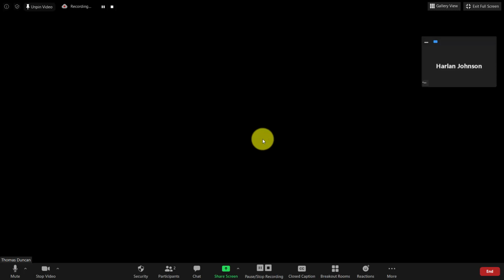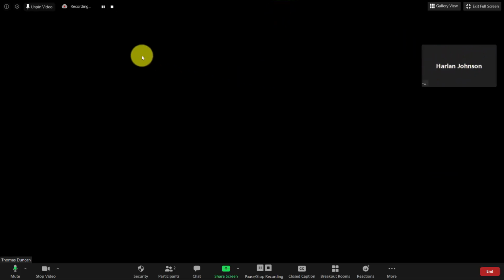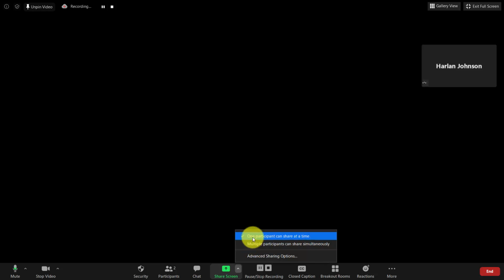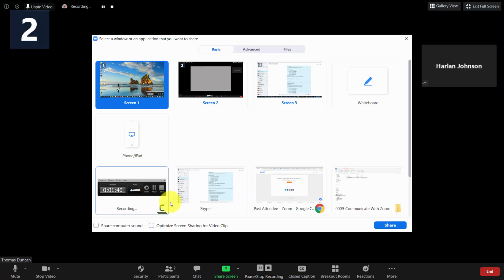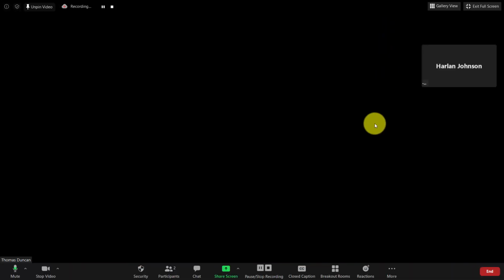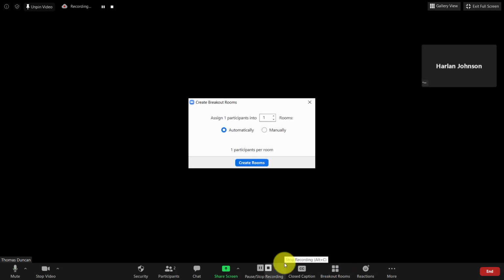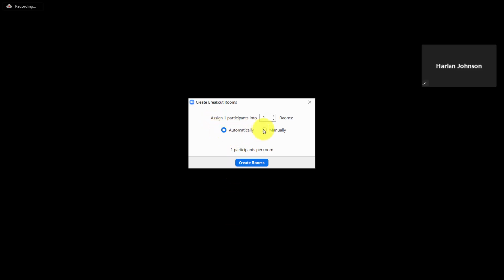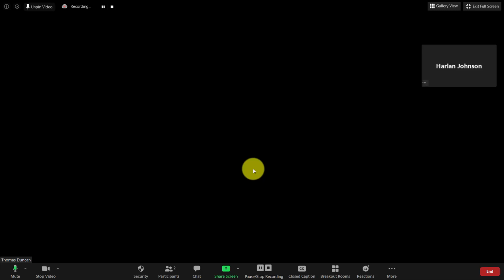19 Meeting Flexibility - Free Zoom Training Course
Meeting Flexibility - Free Zoom Training Course